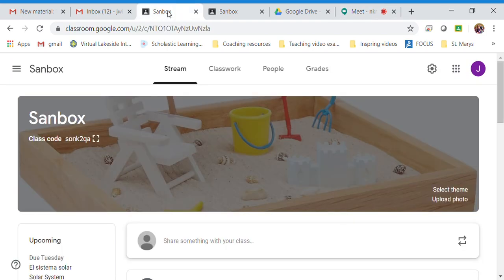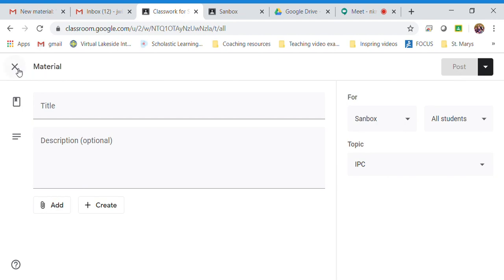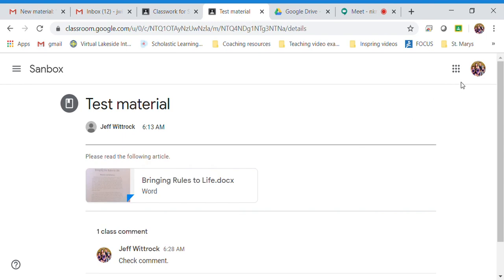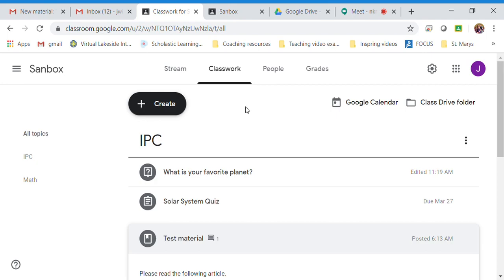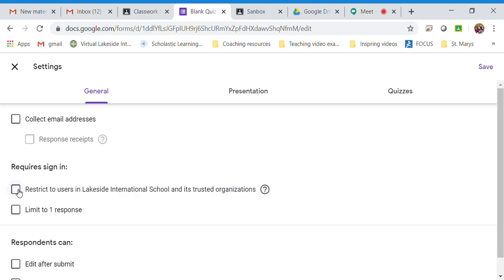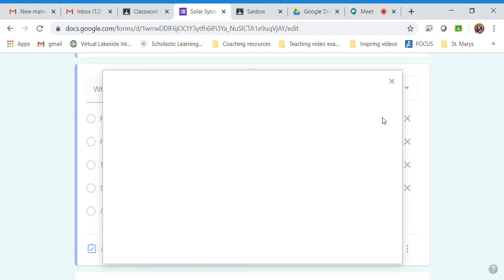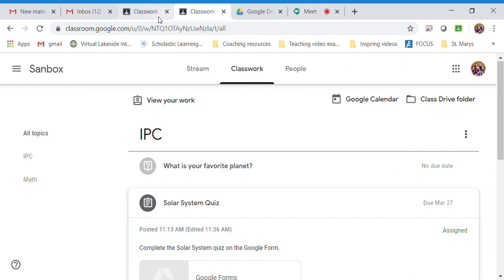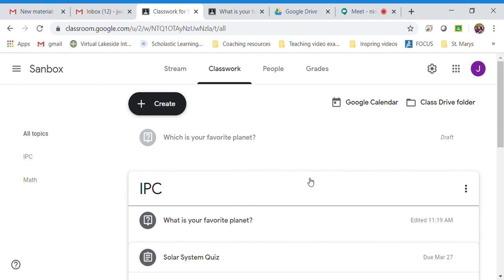Google Classroom -Materials vs Assignments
Hi everyone. This is a video I made for teachers of the school I work for in an effort to help them with their virtual teaching. It explains the differences between "materials" and "assignments" with the "Classwork" page of Google Classroom. As everyone is trying to grapple with what online learning looks like, as an instructional coach these videos are my best effort at this point in supporting teachers with this endeavor. As opposed to limiting these videos to my current teachers I'd like to spread the wealth and make these public for anyone. If the 15 minutes it took to upload this video to youtube helps 1 person out there, I'll consider that worth it. Please let me know if it was helpful in the comments, and if so, please share it with others.